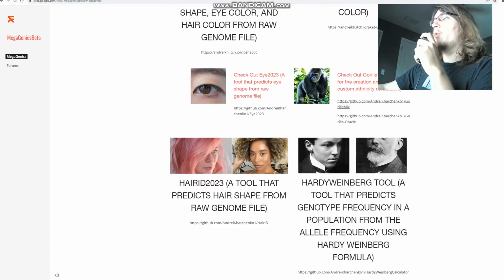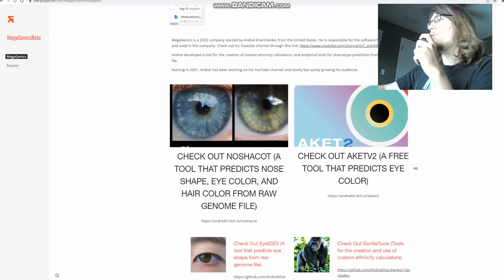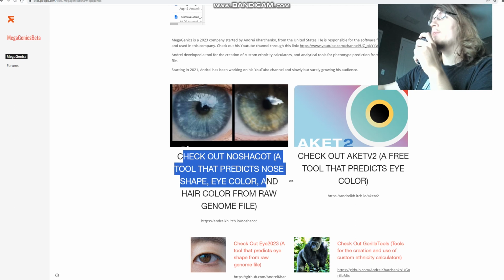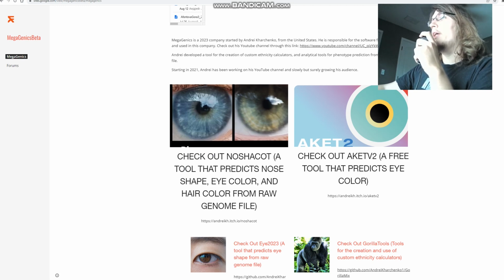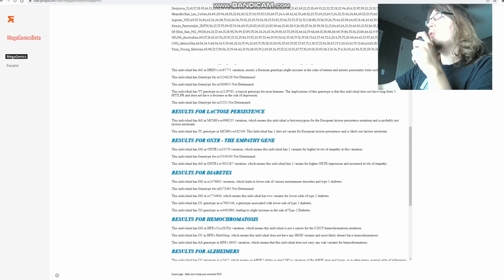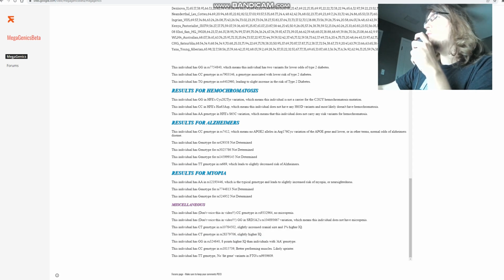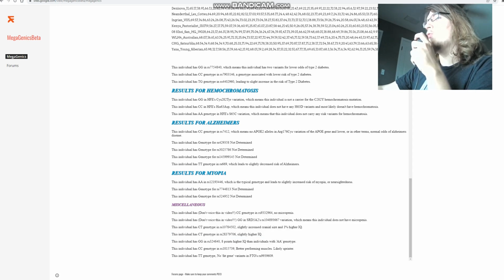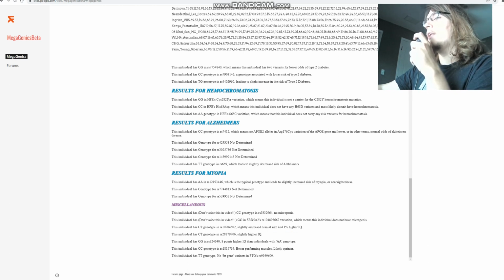Genetics ASMR - Traits Predictor Update!!!